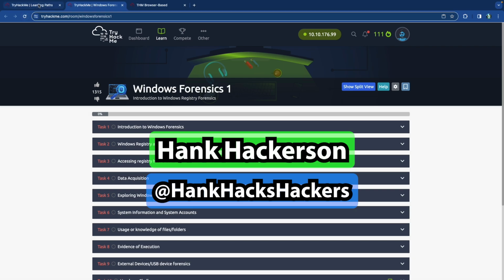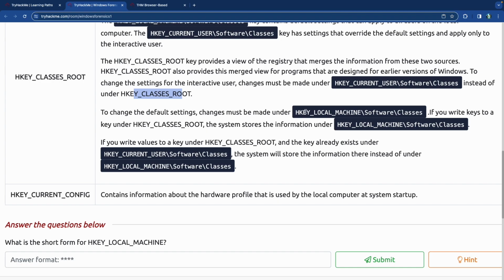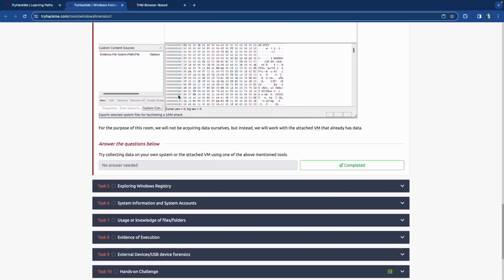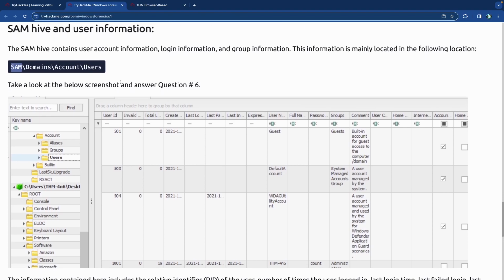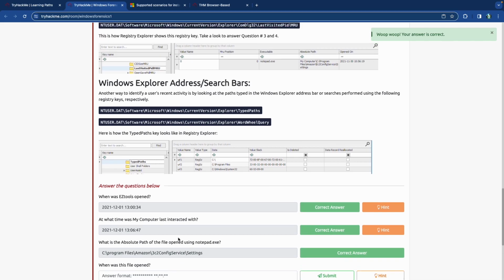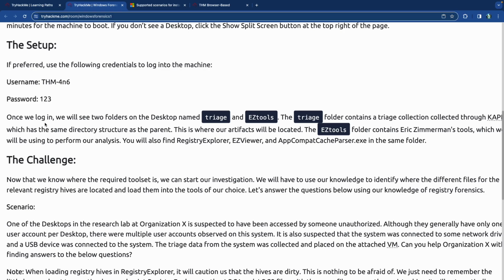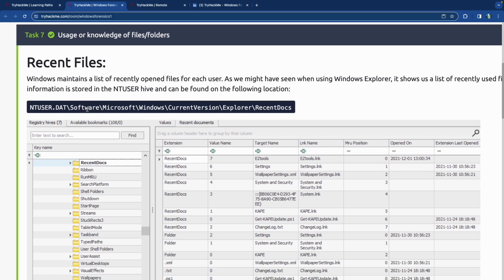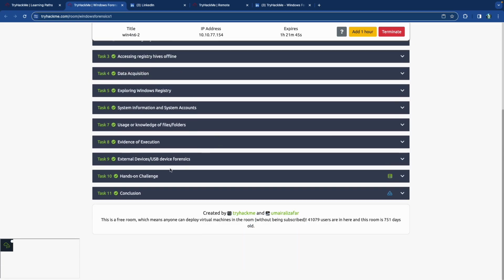SOC Lvl 1 / EP.36 / Windows Forensics: Registry Investigations, Data Acquisition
Microsoft Windows is by large the most used Desktop Operating System right now. Private users and Enterprises prefer it, and it currently holds roughly 80% of the Desktop market share. This means that it is important to know how to perform forensic analysis on Microsoft Windows for someone interested in Digital Forensics.

Video Time Stamps:
01:54 Introduction
06:47 Windows Registry & Forensics
10:27 Accessing Registry Hives Offline
15:19 Data Acquisition
19:47 Exploring Windows Registry
22:49 System Information & System Accounts
32:42 Usage or Knowledge of Files/Folders
39:36 Evidence of Execution
44:10 External Devices/USB Device Forensics
48:28 Hands-On Challenge
01:07:26 Conclusion